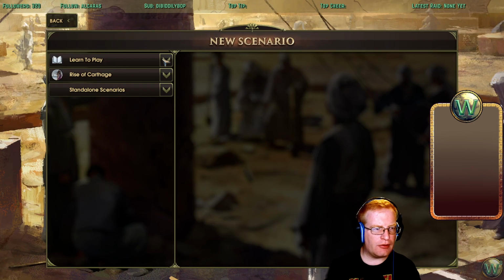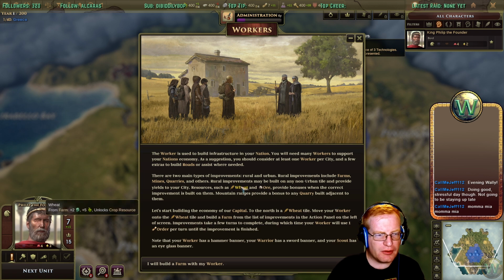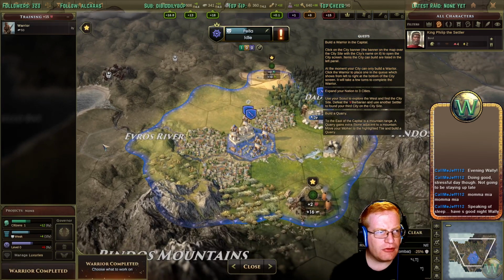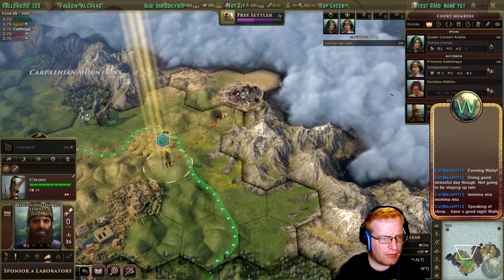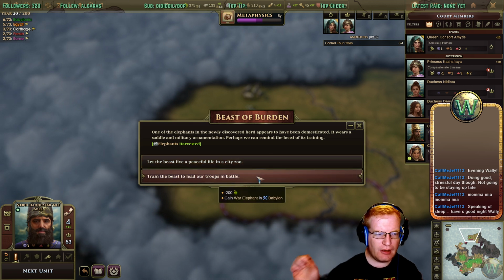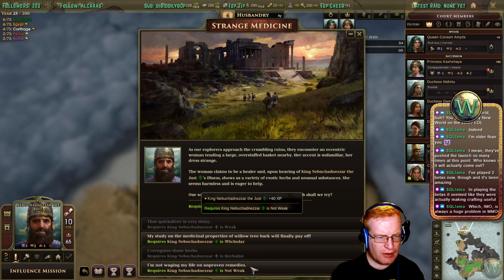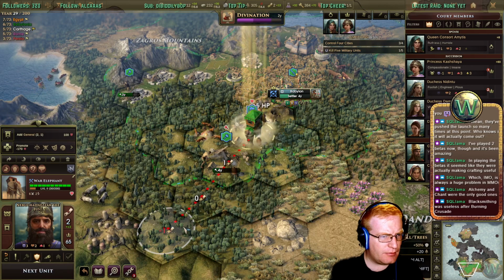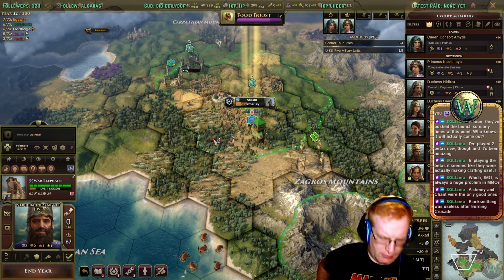Old World First Playthrough, Episode 2 - Let's Play, Stream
In this stream, we try out the game Old World, a 4X turn-based strategy game from Mohawk Games.  We start by looking at the two new "learn to play" tutorials that were added the day before and then return to our main game and play through a couple dozen turns.

Old World is a 4X turn-based strategy game from Mohawk Games and the mind of Soren Johnson.  It is in the vein of the Civilization series, but with some unique gameplay aspects that make it a game of its own.